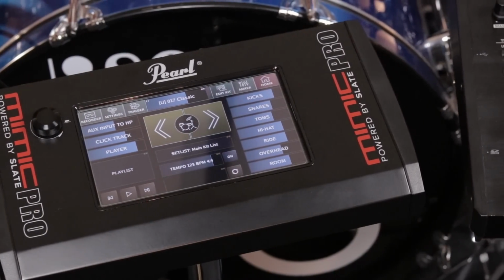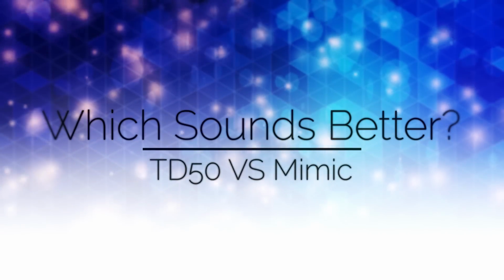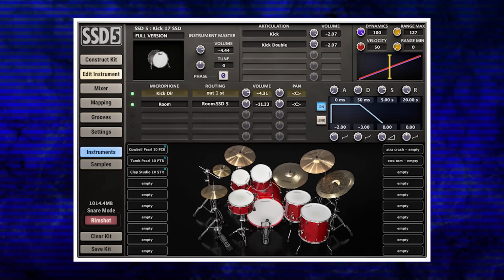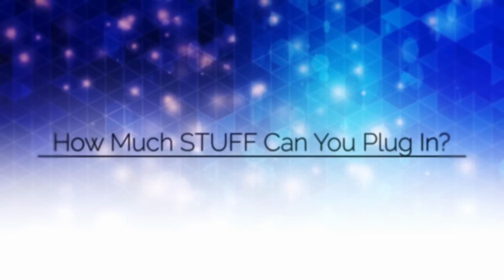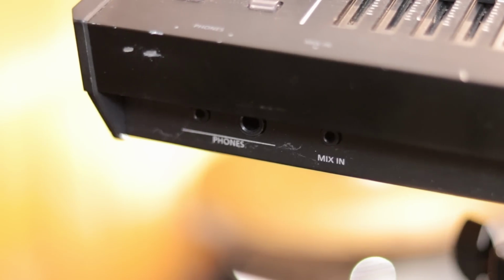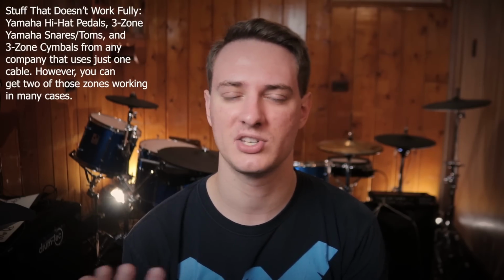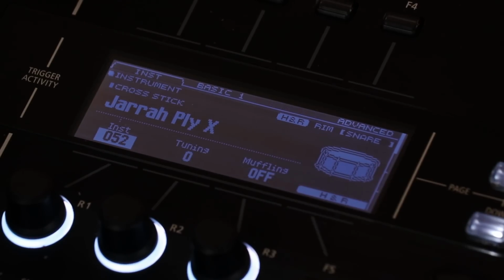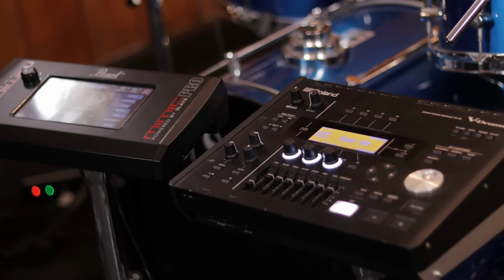The Two Most Expensive Drum Modules In The World! Roland TD50 VS Pearl Mimic Pro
There are only two modules that cost over $2000 each: The Roland TD50 and the Pearl Mimic Pro. Today we're going put them head to head in a battle to see which one is better! I've been using them both side by side for months now, and here playing examples and my thoughts on each :D

Link To Buy the Mimic Pro:

Link To Buy The TD50 Module